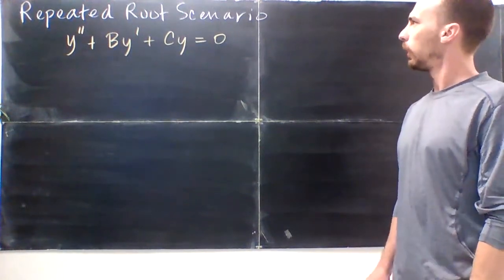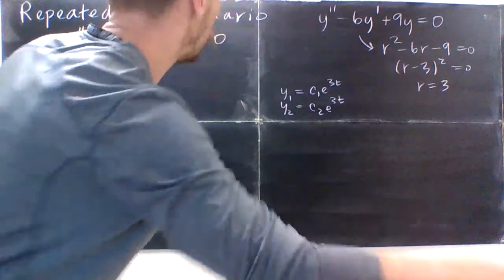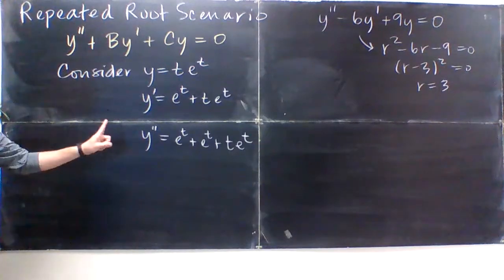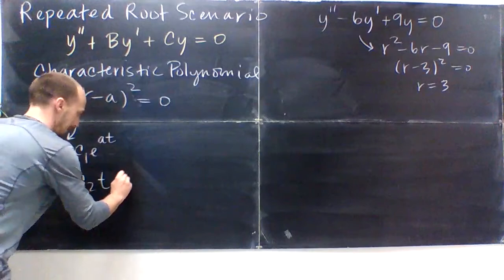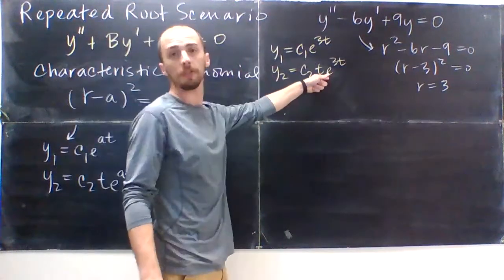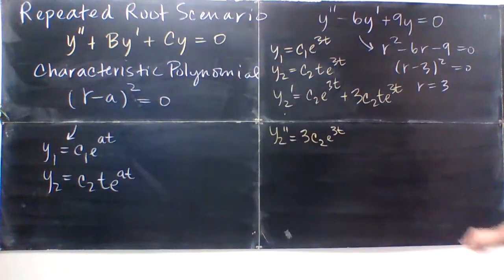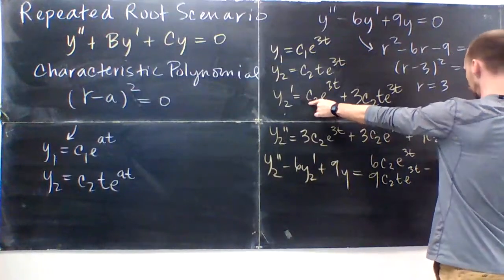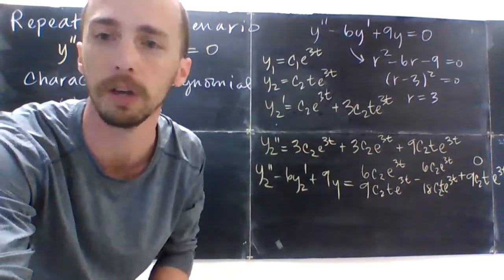Repeated Root in the Characteristic Polynomial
Homogeneous second order ODE with constant coefficients - repeated roots